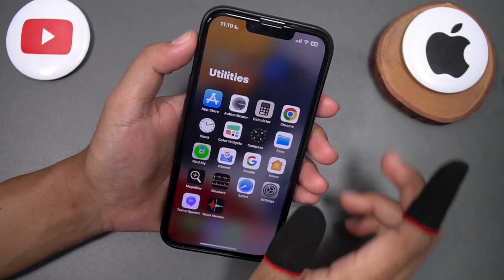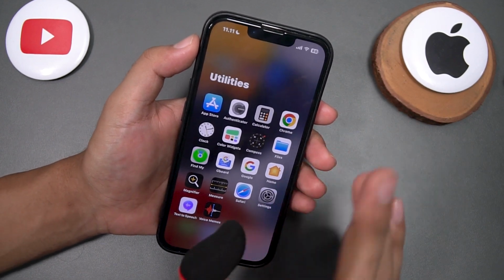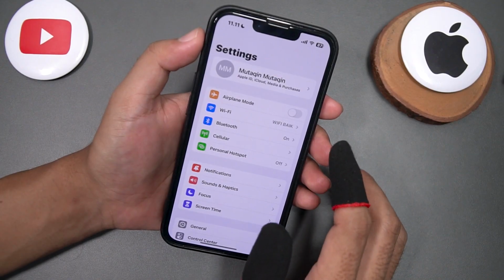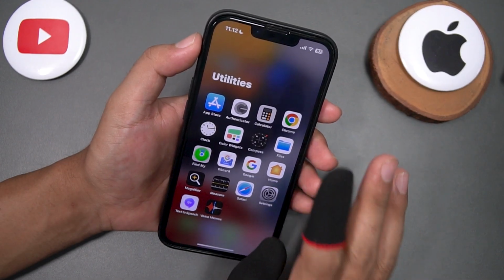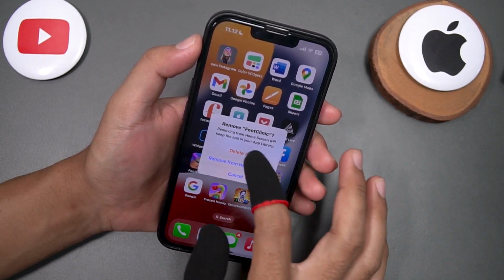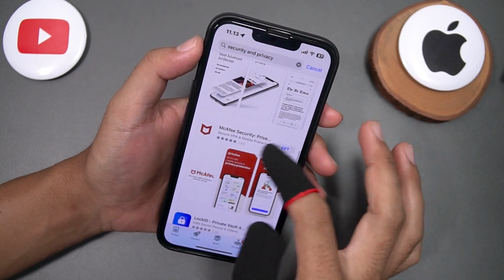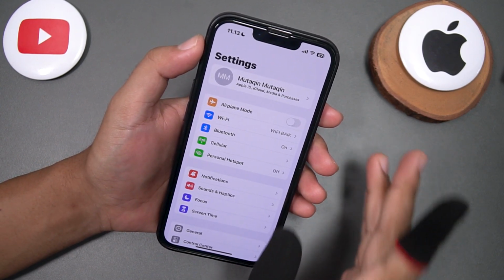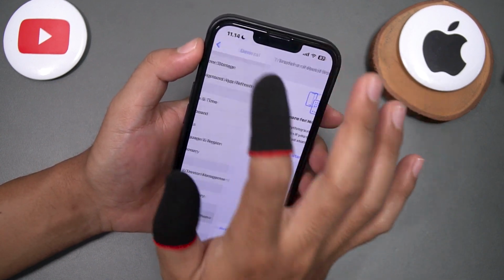iPhone Security Detect and Remove Malware Step by Step Guide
Today, we'll be discussing iPhone security and showing you a step-by-step guide on how to detect and remove malware.